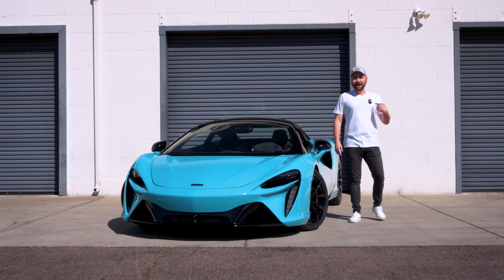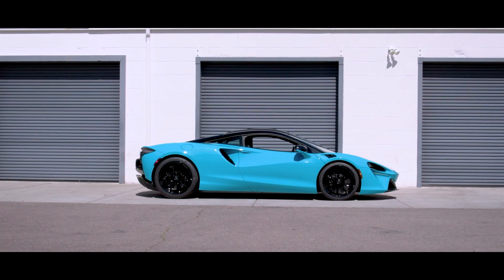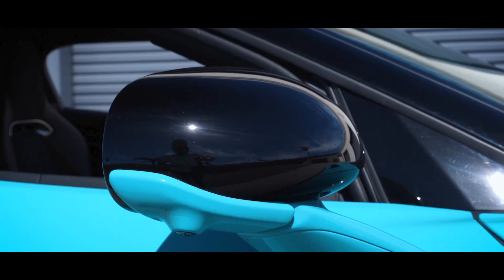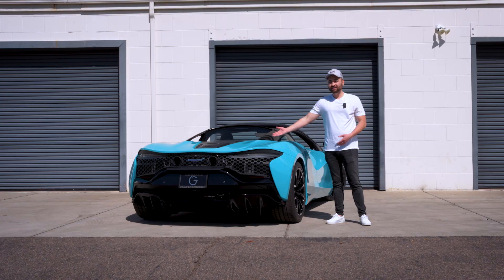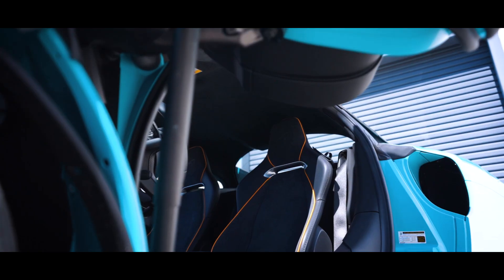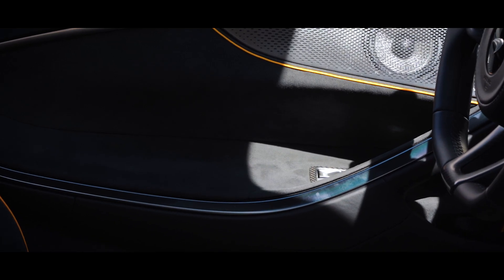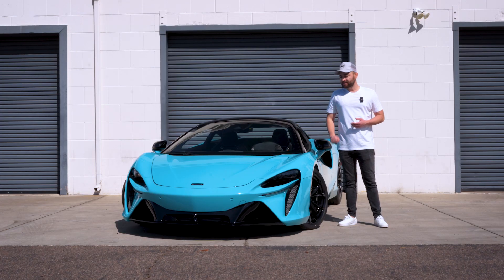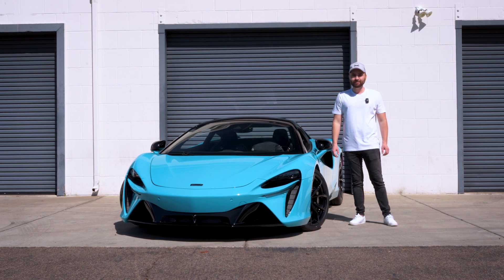2023 McLaren Artura in Tokyo Cyan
This is the new 2023 McLaren Artura in the Tokyo cyan color from Mclaren. Let me know what you think about this spec.
The 2023 McLaren Artura is a hybrid supercar that combines impressive performance with eco-friendly technology.

* As an imaginary exotic car enthusiast, I must emphasize that my ratings are purely subjective and reflect my personal preferences. Exotic cars are remarkable machines, and each one offers unique features and characteristics that appeal to different individuals. Please remember that car preferences are entirely subjective, and what I rate highly might not align with your own tastes. Enjoy the thrill of exploring the world of exotic cars and forming your own opinions!